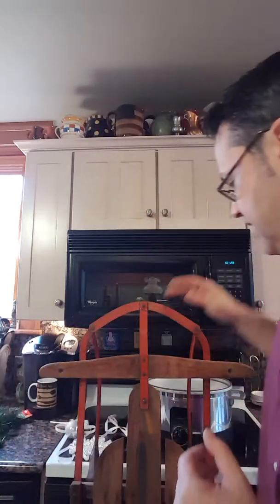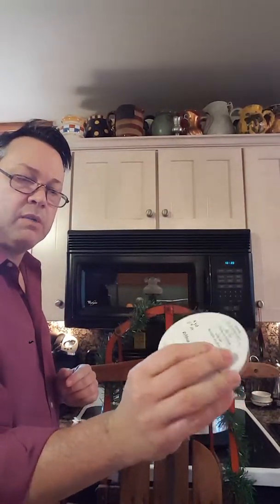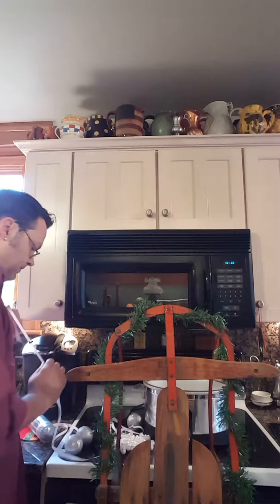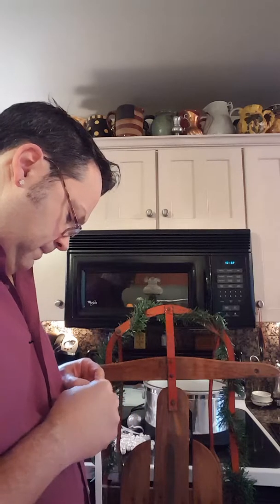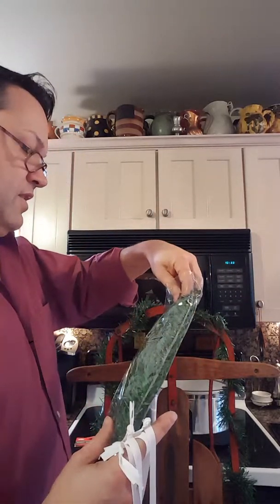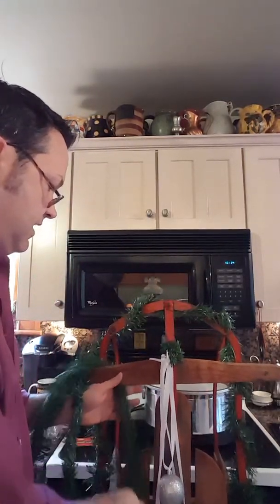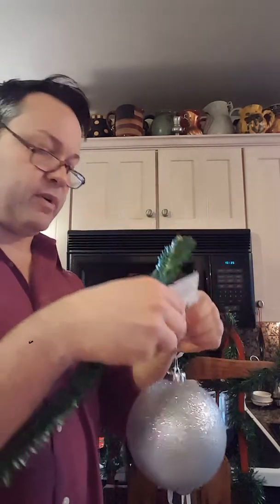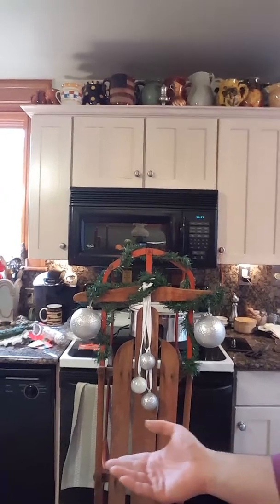Christmas Decorations 2016